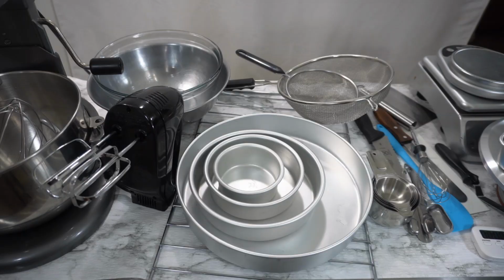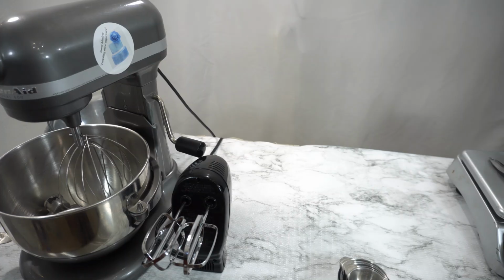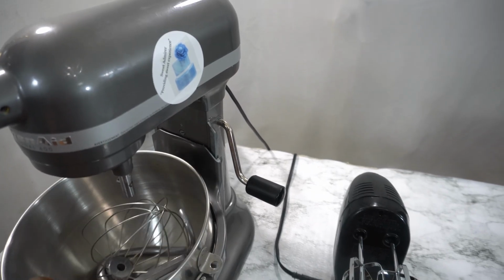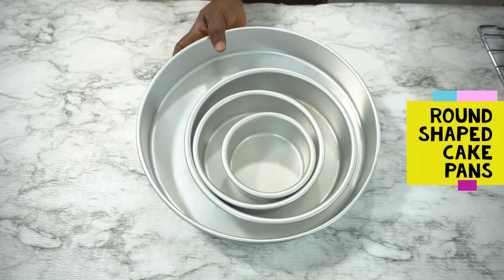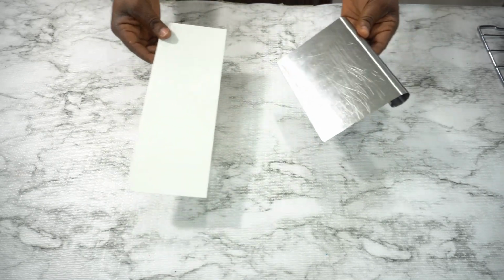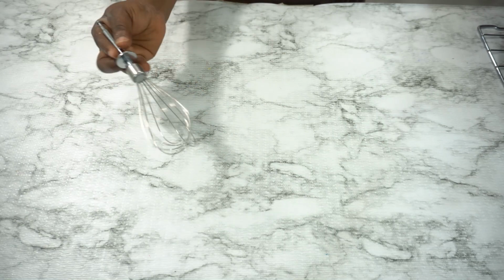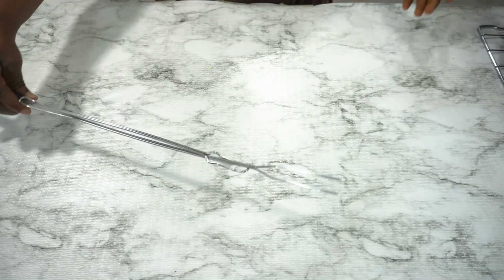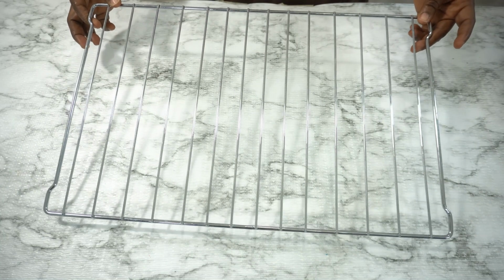Baking Essentials For Beginners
These are the essential kitchen tools for home baking. pls make sure to add a measurement scale to your list of baking essentials for some reason I couldn't future it but had it on the table during recording.